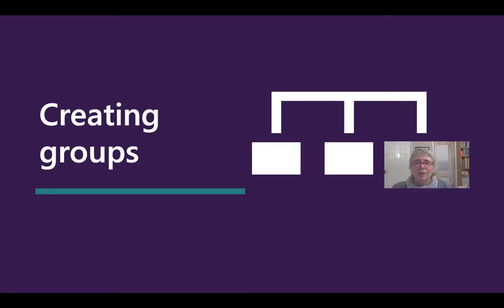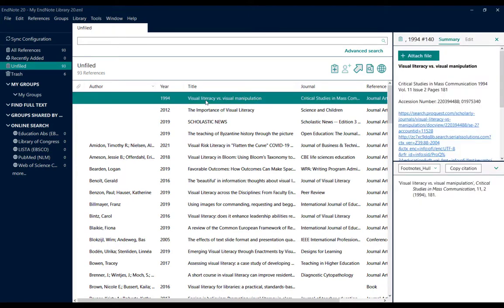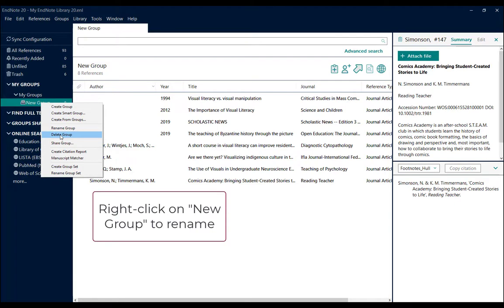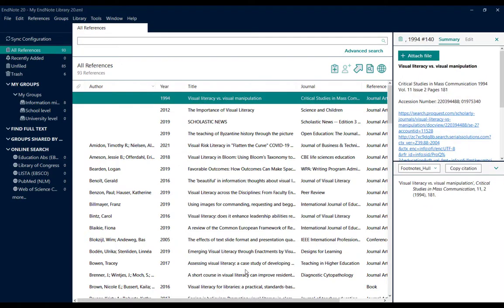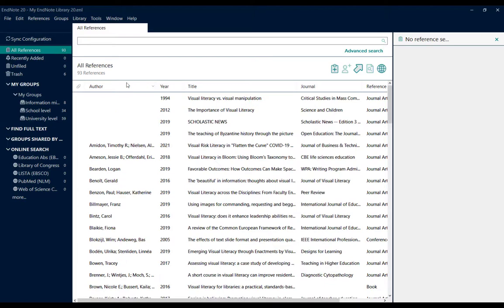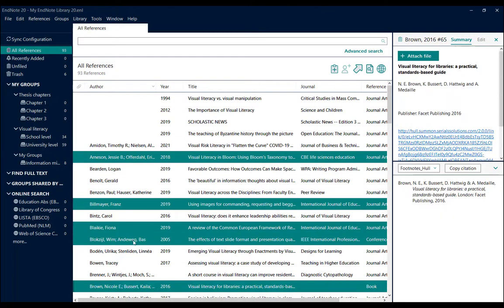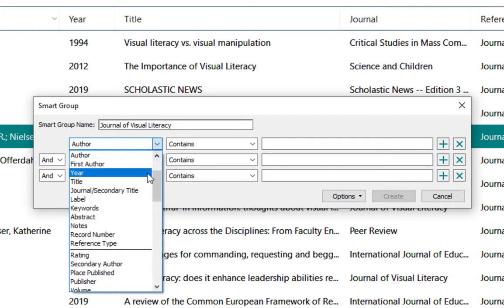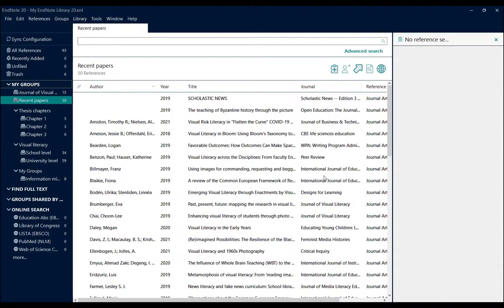EndNote 20 Organising with groups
Organise your references with groups, group sets and smart groups